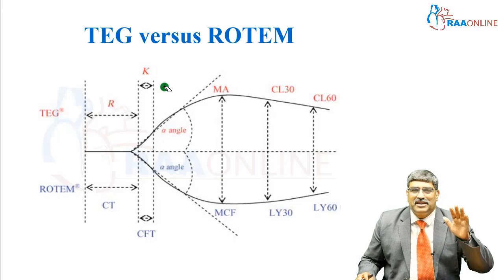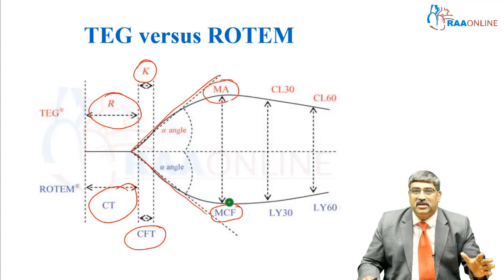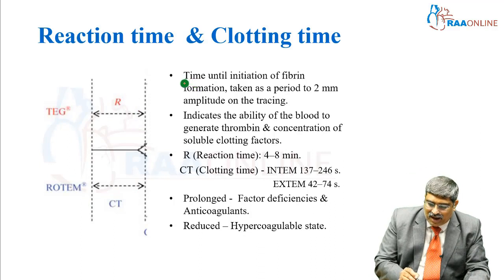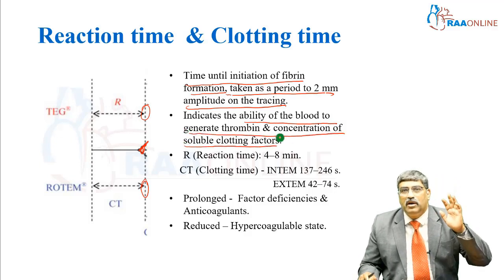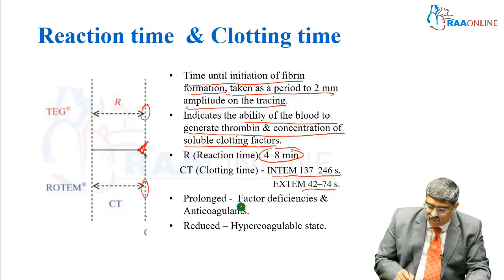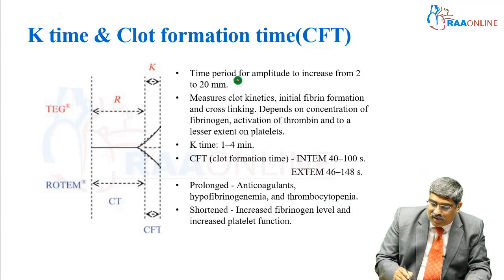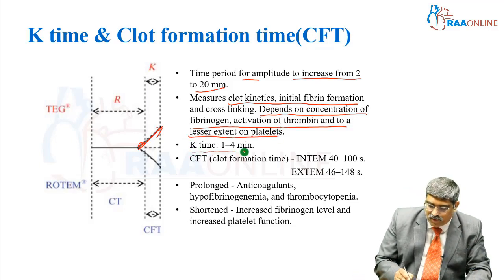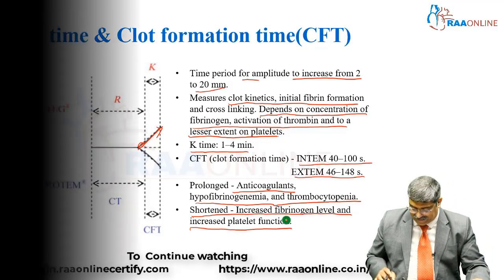Thromboelastogram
MD DNB Anesthesia Specialties:
01. Basics of Anesthesia
02. Anesthesia Machine
03. Mechanical Ventilation
04. Basic & Advanced Airway
05. Obstetric Anesthesia
06. Pediatric Anesthesia
07. Neuro Anesthesia
08. Cardiac Anesthesia
09. Transplant Anesthesia
10. Onco Anesthesia
11. Thoracic Anesthesia
12. Monitoring in Anesthesia
13. Basic & Advanced Hemodynamics
14. Basic ECG
15. Regional Anesthesia
16. Labour Analgesia
17. Complex Congenital Heart Disease
18. Clinical Anesthesia
19. Airway Simulation Workshop 2022
20. Vascular Anesthesia
21. Seminars in Anesthesia - PREPP 2022
22. NEET SS Grand Exam
23. Anesthesia PG's Viva Discussion - PREPP 2023

Comprehensive Critical Care Medicine Specialties:
1. Arterial Blood Gas
2. Clinical Nutrition
3. Critical Care Pearls
4. ECMO
5. Basic Echocardiogram
6. Ultrasound
7. Mechanical Ventilation
8. Electrolyte Disturbances & Fluid Balance
9. Basic & Advanced Hemodynamics
10. Advanced Echocardiogram
11. Infectious Disease
12. Neurocritical Care
13. Critical Care Mock Exam
14. Rapid Revision Part 1
15. Rapid Revision Part 2